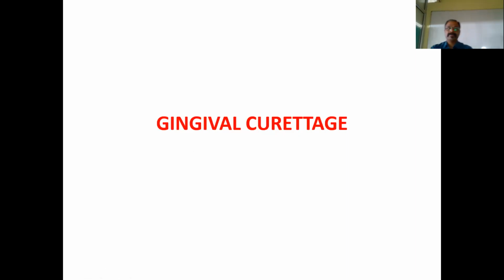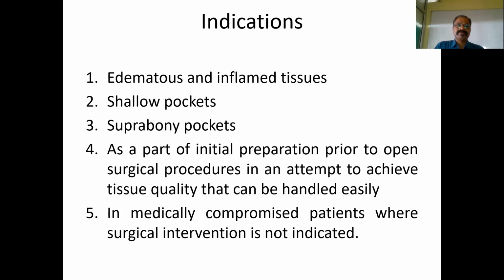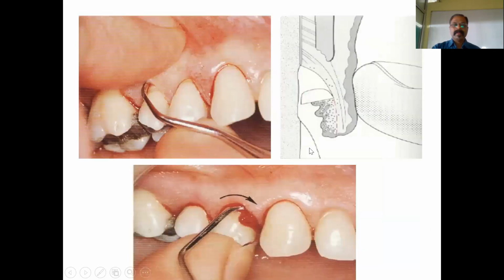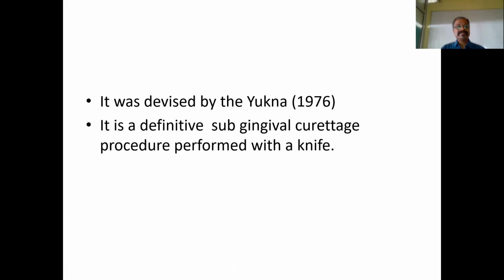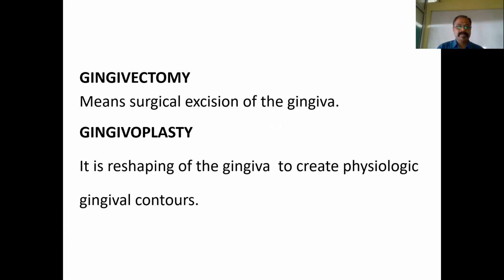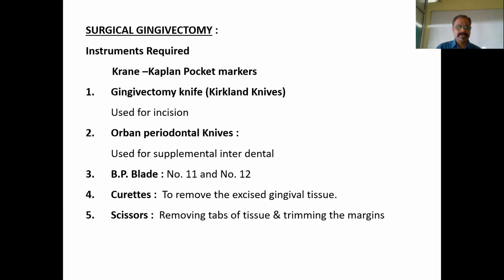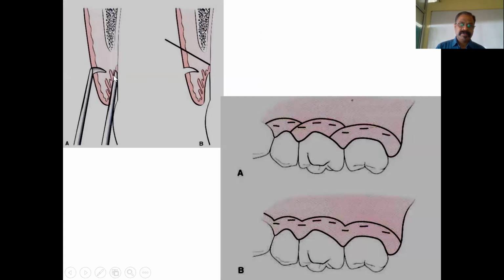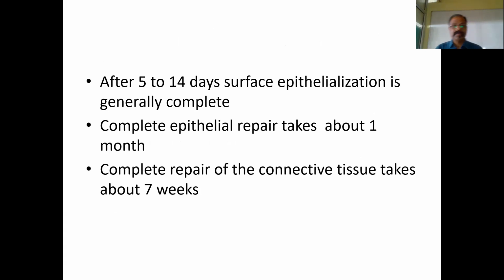Gingival Surgeries- Dr. Magesh Kumar S (IIDS)